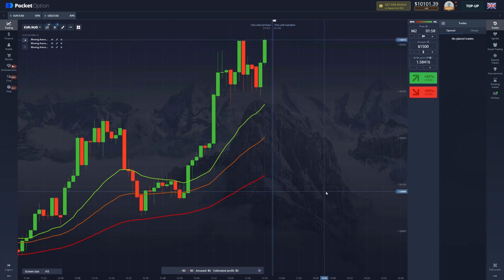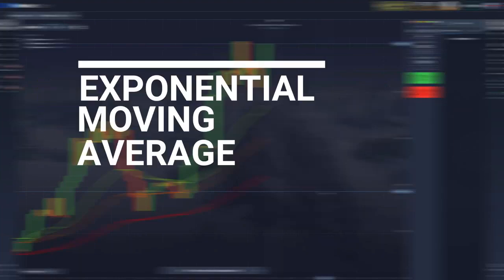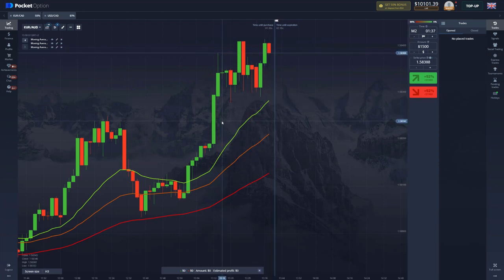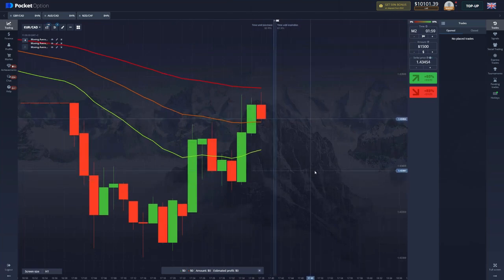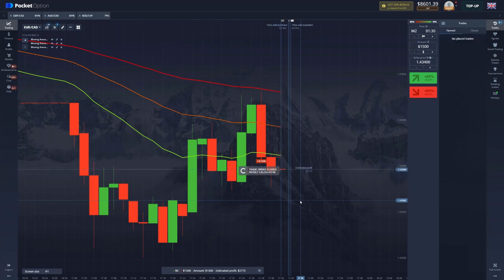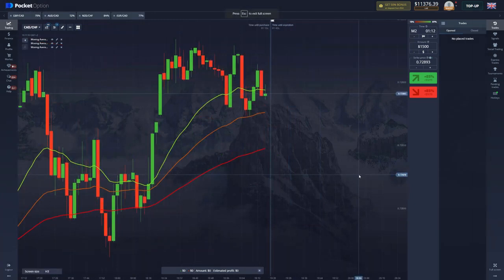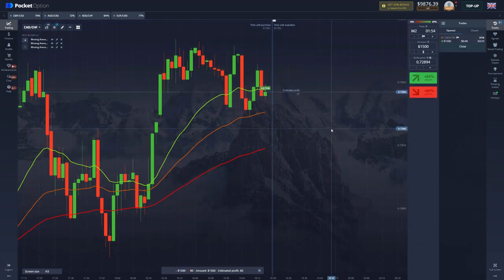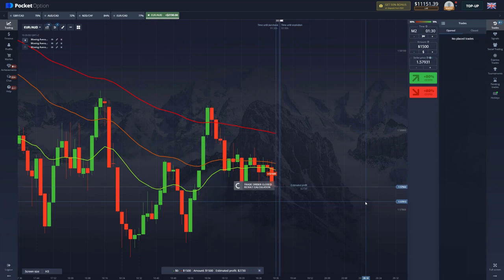Binary Options Trading Strategy YOU WILL NEVER LOSE Binary options guide for UNLIMITED PROFIT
Binary options trading robot BINAREX

✨Trading robot is available here
✨If you want to join private group please write me
✨Trusted binary options broker:
POCKET OPTION

Song
Fireplace
Artist
Kyefii, Roelo
Album
Fireplace
WMG (on behalf of Lazy Noodles); Songtrust, and 2 music rights societies